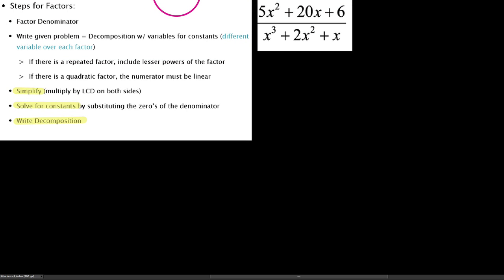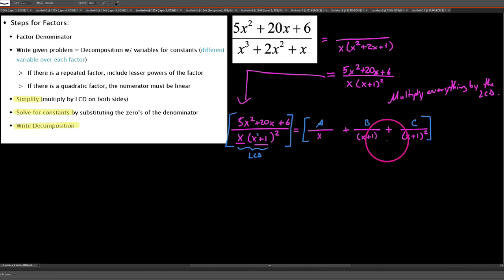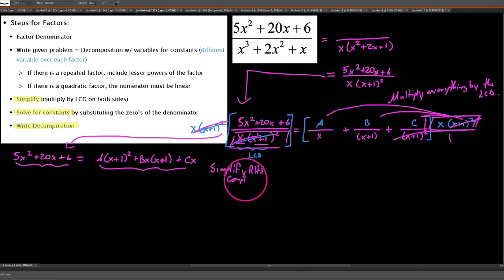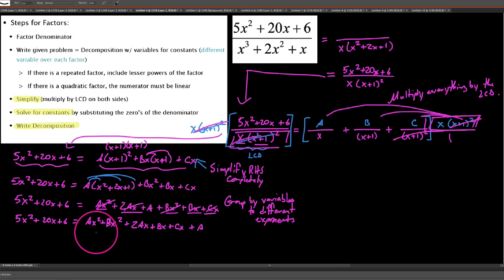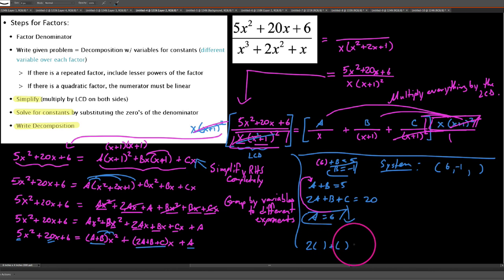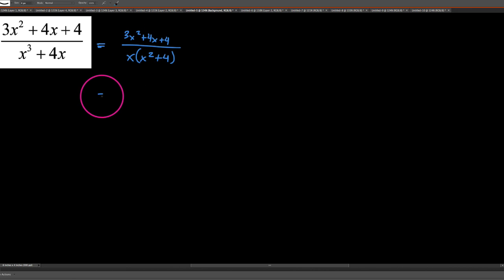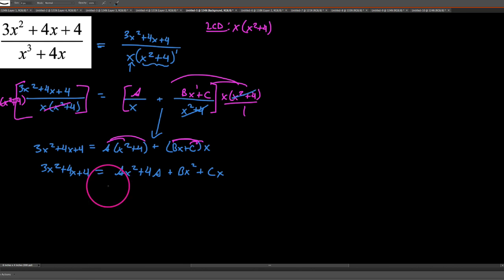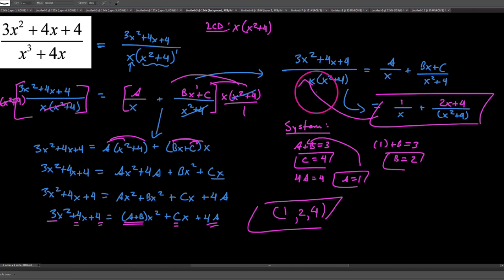HPC , 7.4.2 , Partial Fraction Decomposition examples #1